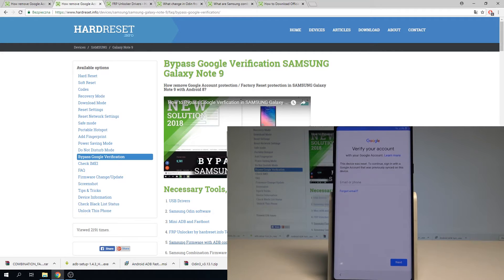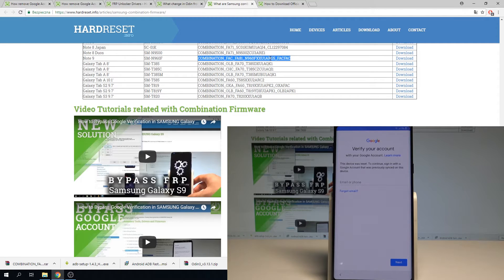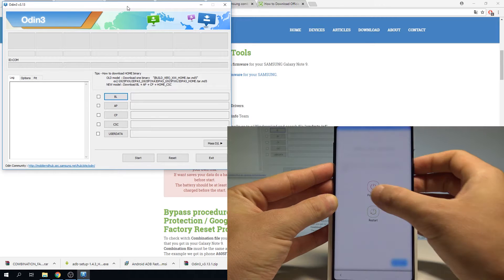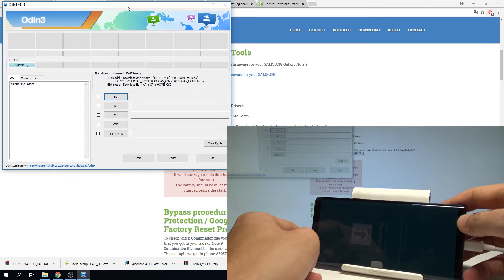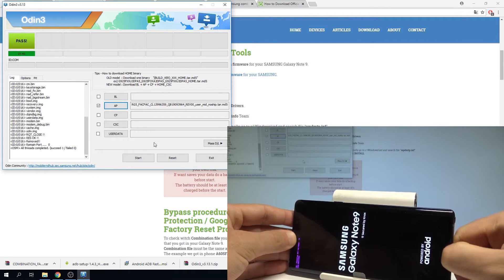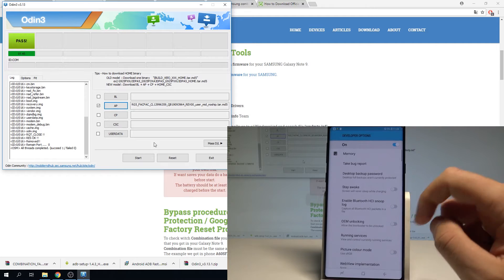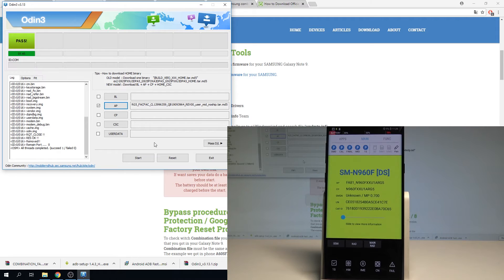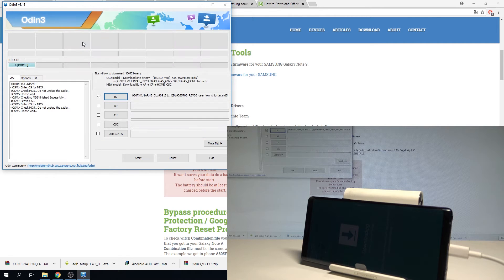Bypass Google Verification SAMSUNG Galaxy Note 9 - Unlock FRP / Remove Google Protection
In this video you can check out how to remove factory reset protection from SAMSUNG Galaxy Note 9. Let's follow the steps and activate the SAMSUNG Galaxy Note 9 without Google Account. Here you can see how to bypass Google Verification in SAMSUNG Galaxy Note 9. It's the best solution for forgotten password.

How to bypass Google verification in SAMSUNG Galaxy Note 9? How to skip Google Verification in SAMSUNG Galaxy Note 9? How to unlock FRP in SAMSUNG Galaxy Note 9? How to unlock Factory Reset Protection in SAMSUNG Galaxy Note 9? How to remove Factory Reset Protection in SAMSUNG Galaxy Note 9? How to activate your SAMSUNG Galaxy Note 9 without the Google verification